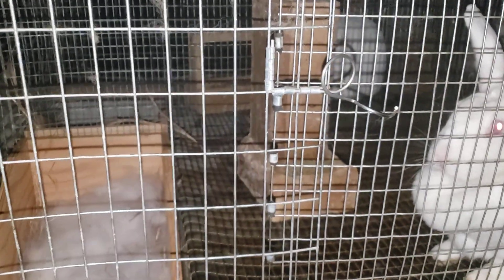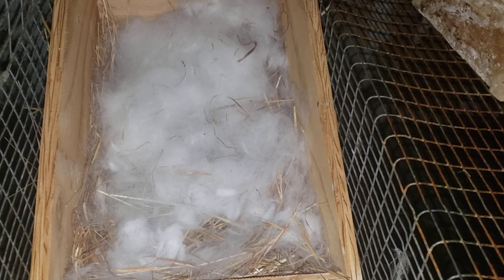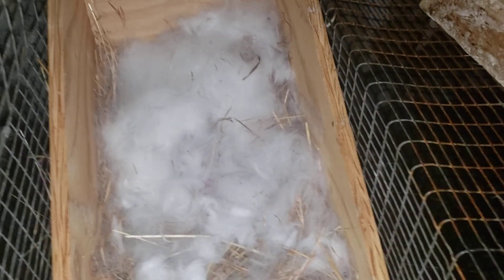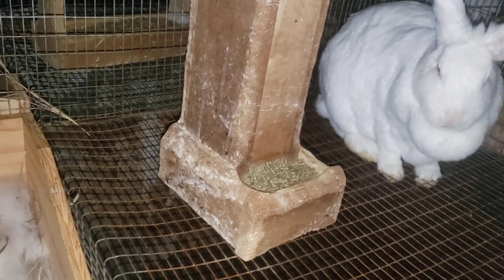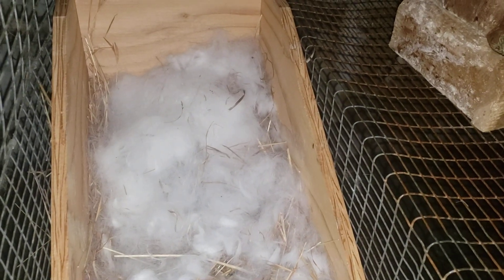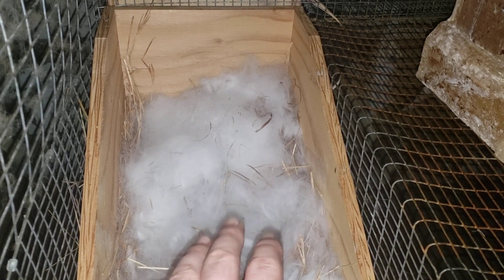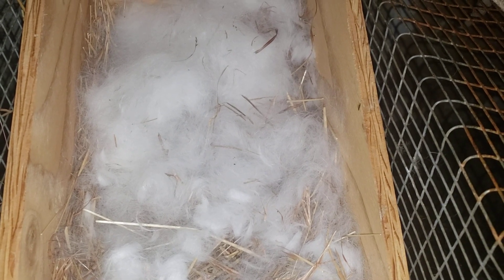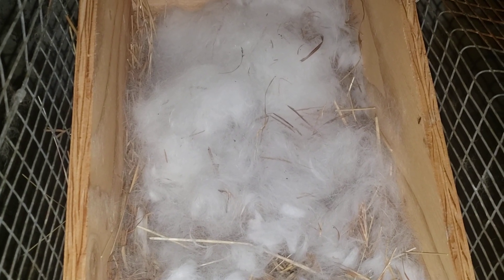Kits Day 3